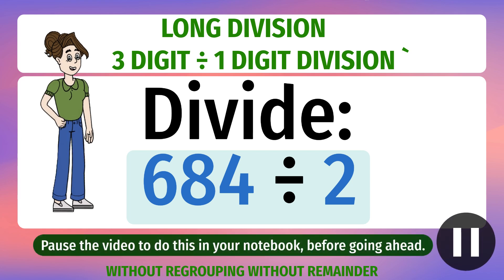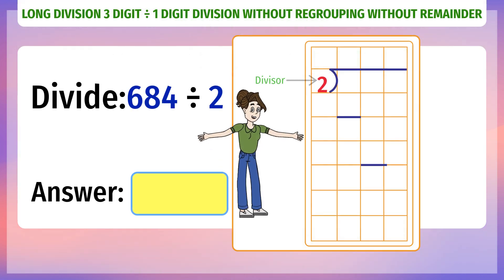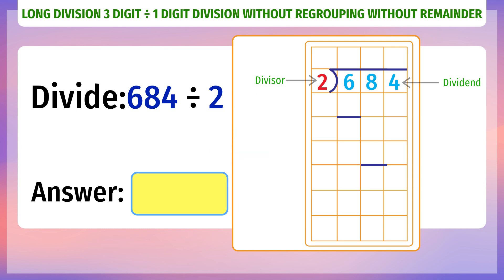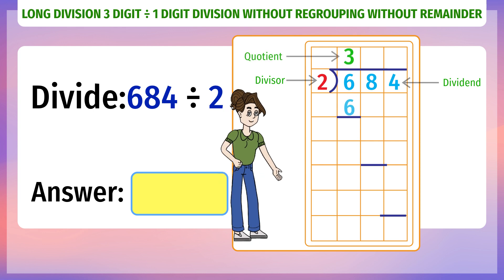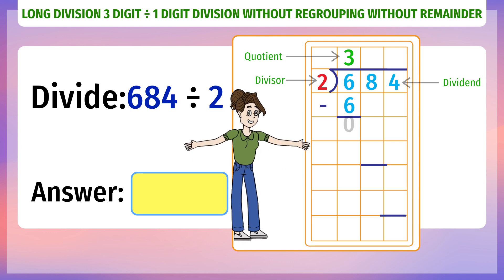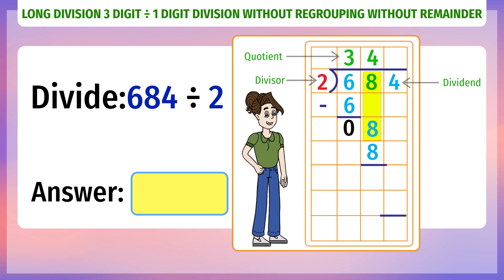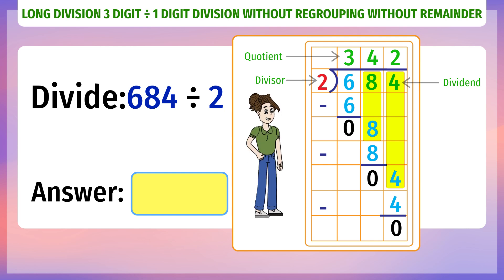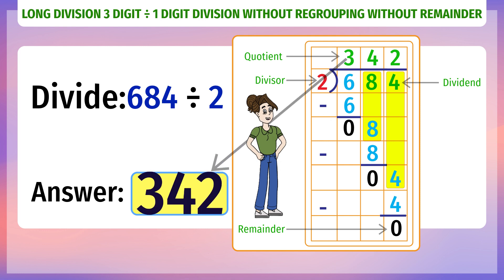Long Division Explained | 3-Digit ÷ 1-Digit Without Regrouping & Remainder | Grade 3 Math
📘 Master 3-Digit Long Division with Ease!
Learn how to solve 3-digit ÷ 1-digit division problems without regrouping or remainders in this engaging animated video for Grade 3 learners. This simple and clear explanation will help students understand long division while boosting their confidence in math. Perfect for parents, teachers, and learners in Grades 1 to 5!

🎯 What You’ll Learn:
Step-by-step solution of 3-digit ÷ 1-digit division problems
Visual and easy-to-follow explanation
Practical examples to make division simple and fun
👩‍🏫 Ideal for homeschooling, classroom teaching, and after-school learning support!

G 3 5 12 LONG DIVISION 3 DIGIT ÷ 1 DIGIT DIVISION